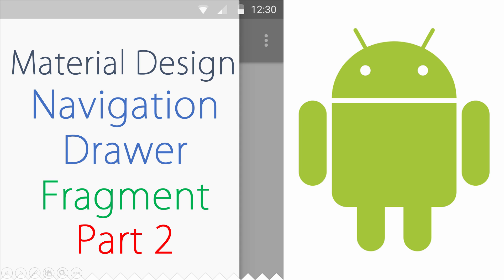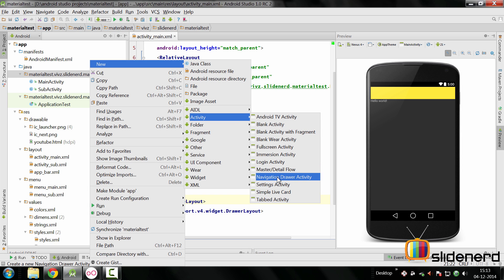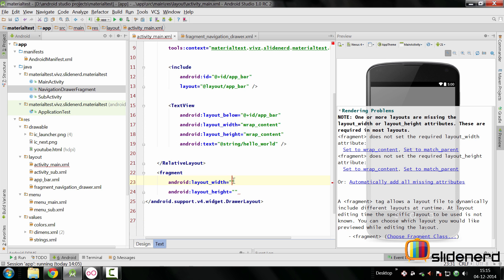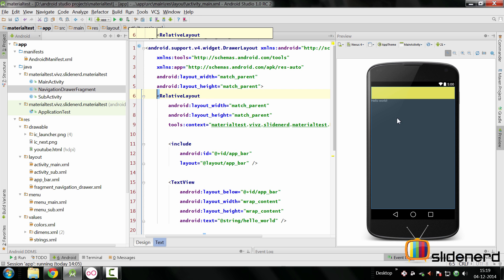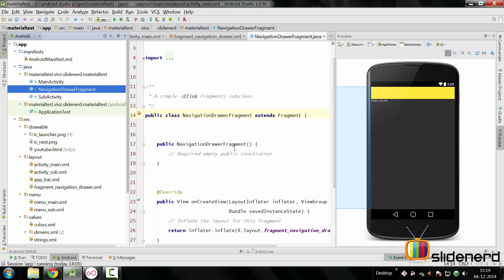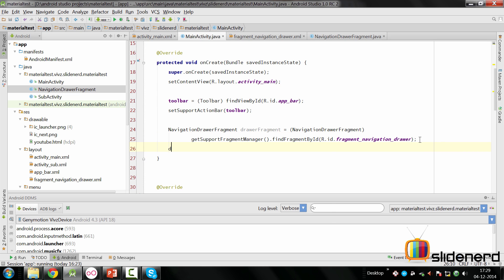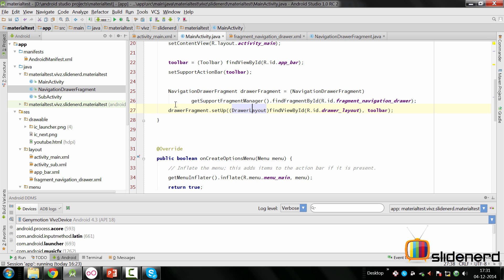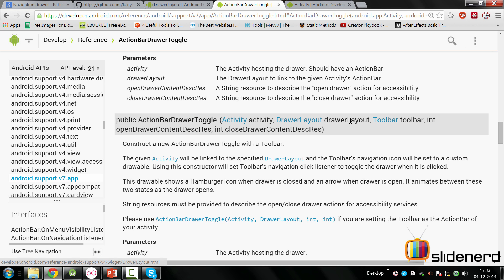219 Android Navigation Drawer Tutorial Part 2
This Android Material Design Tutorial shows how to make a navigation drawer using the DrawerLayout, the NavigationDrawerFragment and ActionBarDrawerToggle in conjunction with the android.support.v7.widget.Toolbar. Add the DrawerLayout with 2 children, one representing the main content on the screen, the other, a Fragment representing the content displayed inside a NavigationDrawer. Specify the layout_gravity="start" to ensure the drawer opens from the left. Create a Fragment that'll link the ToolBar, the Activity with the DrawerLayout with the help of the ActionBarDrawerToggle class.